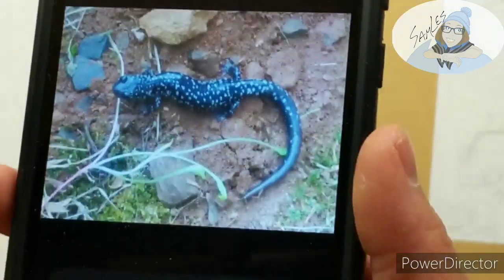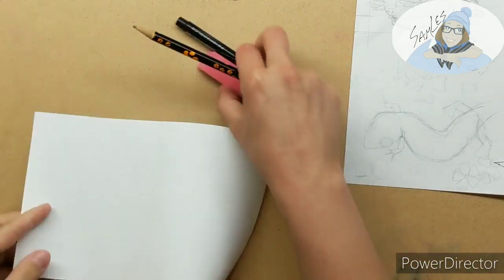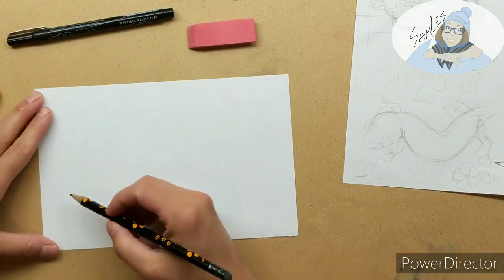Drawing a Salamander Coloring Page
Today I drew a cute wiggly salamander! And you can find it in the coloring page photo album.
In the video I shared lots of fun facts about salamanders that I didn't even know! I have two different salamanders as pets, and all I know is one prefers water,one prefers dirt, and they're both carnivores. I feed them bloodworms and small live mealworms. I feel like I have a better understanding of them after today!

Hi! I do art.
Follow along with daily craft videos and engage in discussion posts and polls on social media!

Everything Is Organized and Easy To Find!

Email, Just In Case!